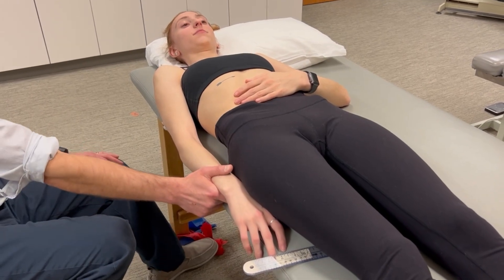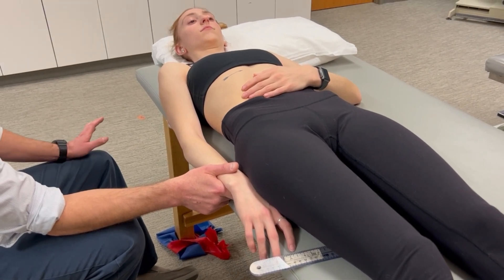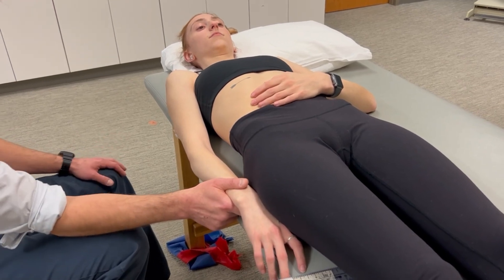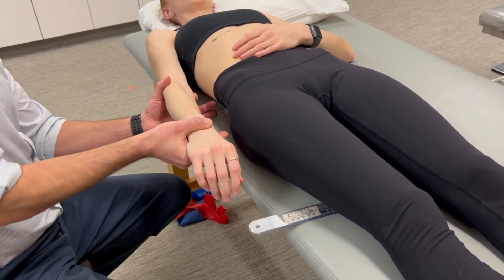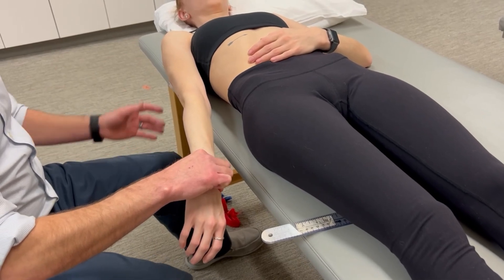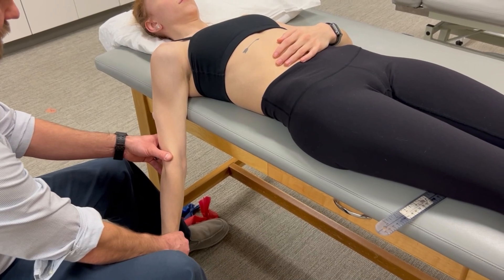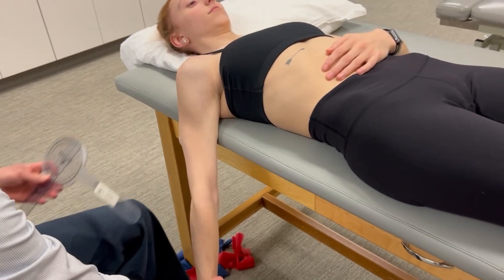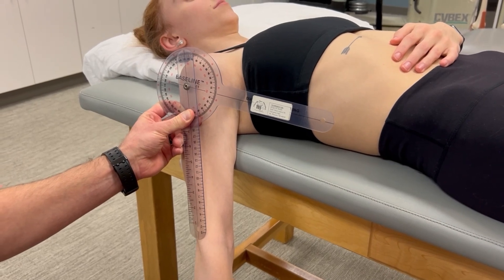MLT: Biceps brachii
Muscle Length Testing